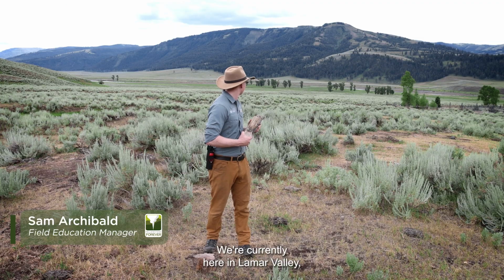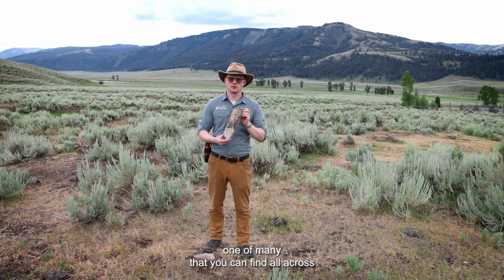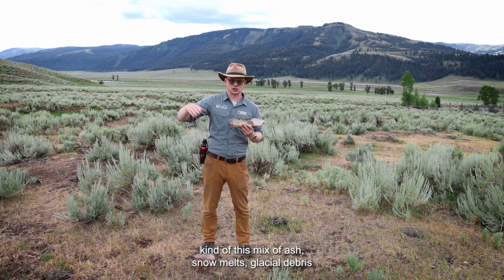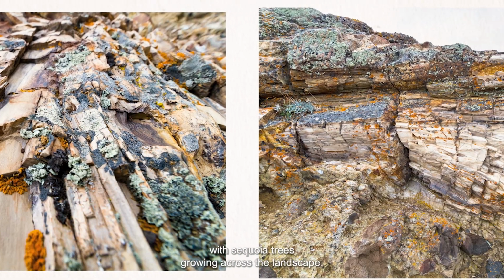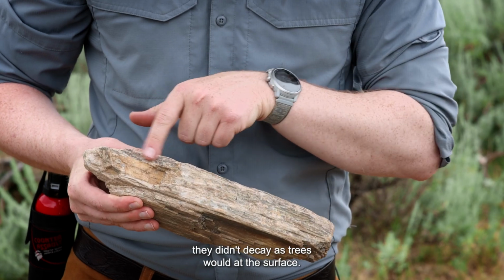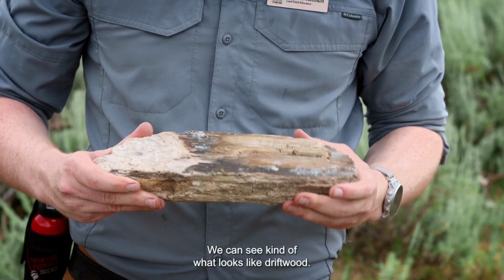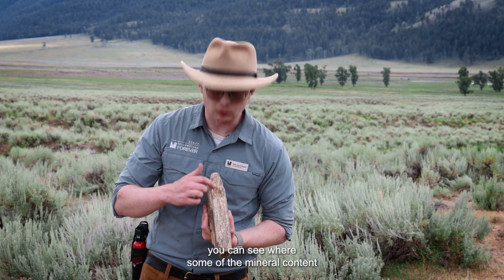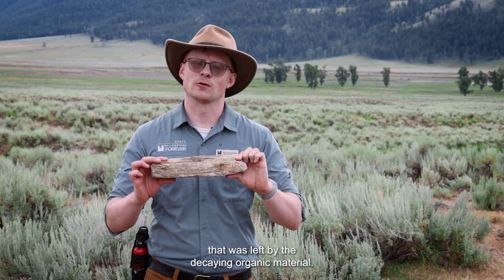Petrified Trees in Yellowstone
Our very own Yellowstone Forever Institute Field Education Manager, Sam Archibald, recently gave us a breakdown of the history and science behind petrified trees and wood in Yellowstone. Take a look and listen and you’re sure to learn something new. We sure did!